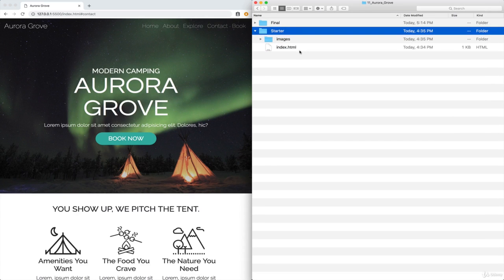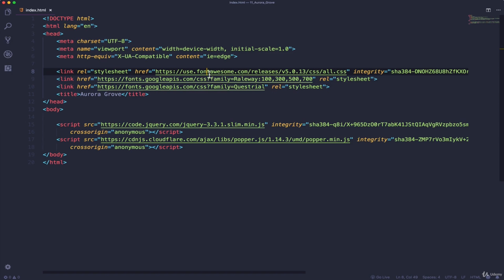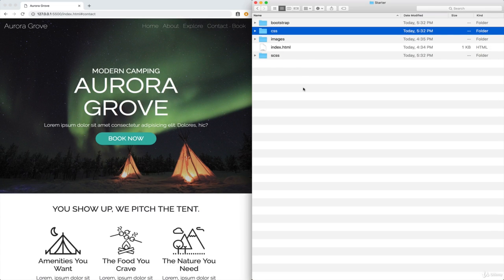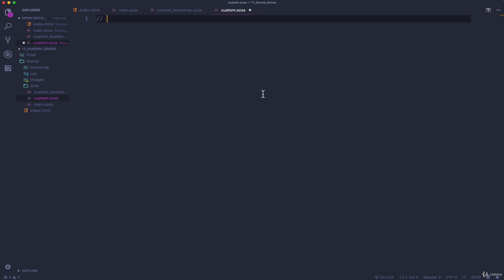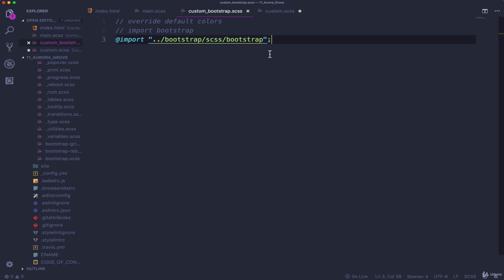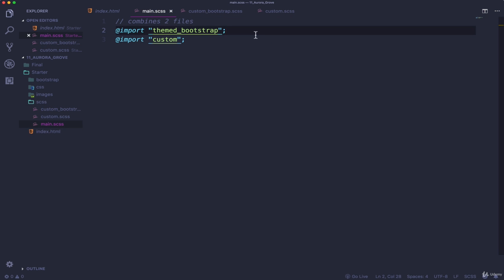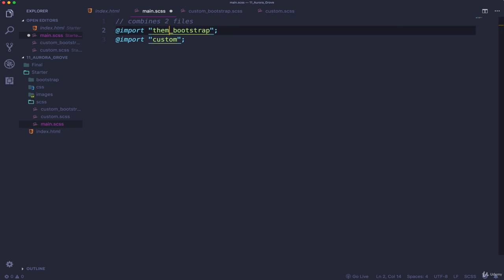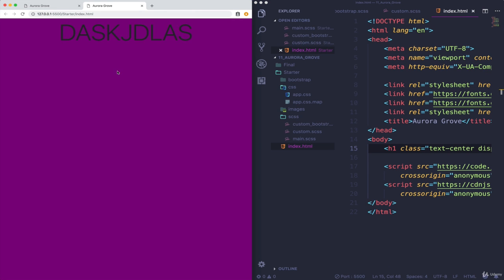70. SASS Setup